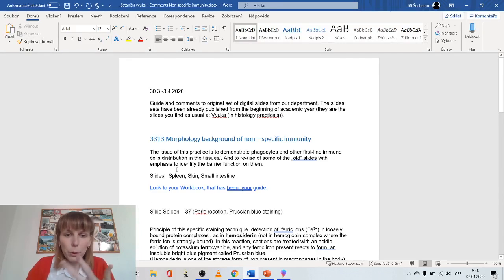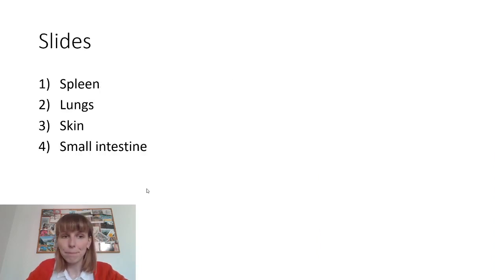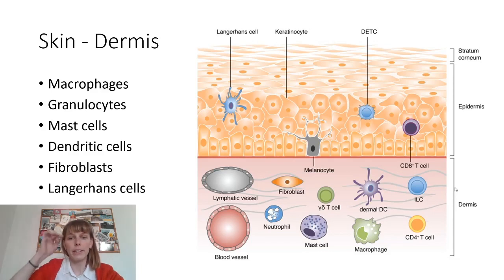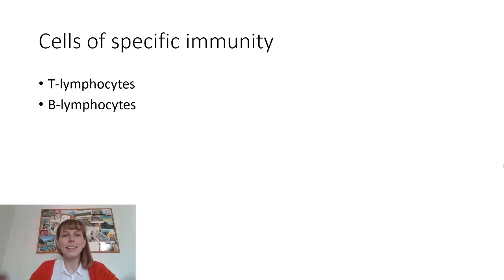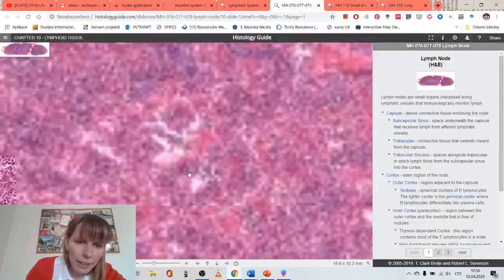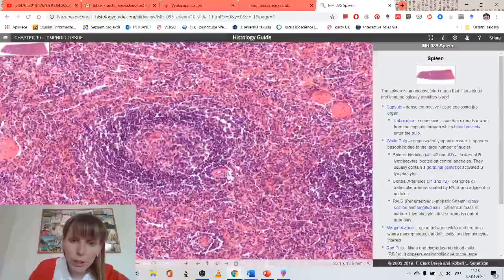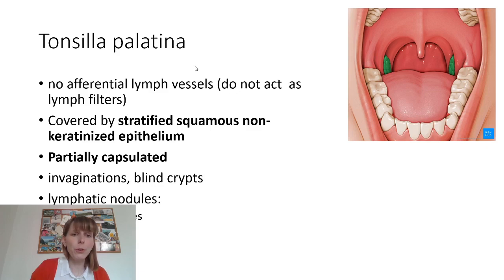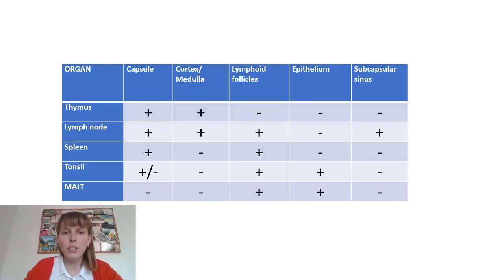[33470] 2019/L/6/Th 02.04.2020 09:45~11:15: CVSE1M0001/I: practice AVSEOB/1/5 HISTOLOGIE_319_B.A